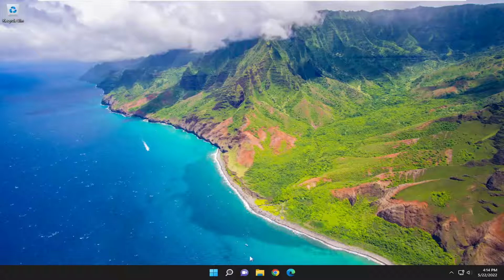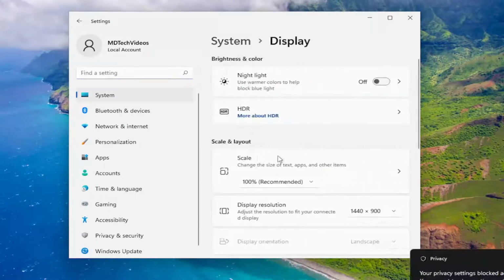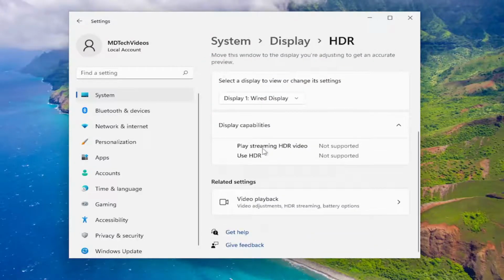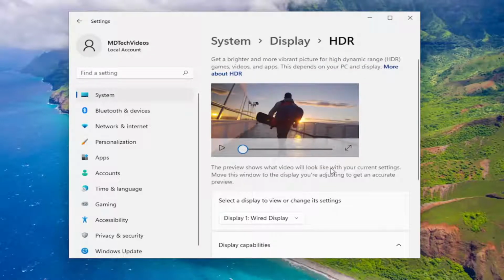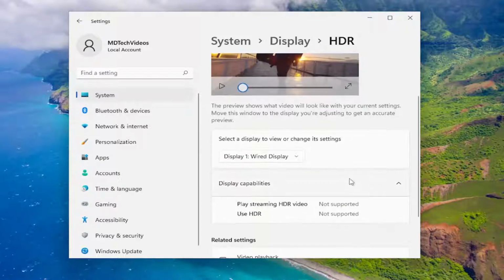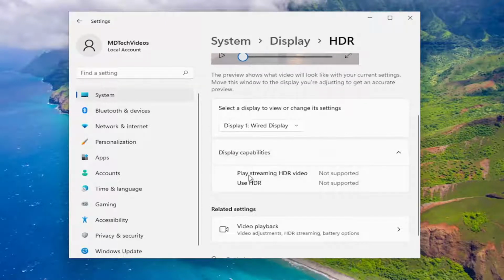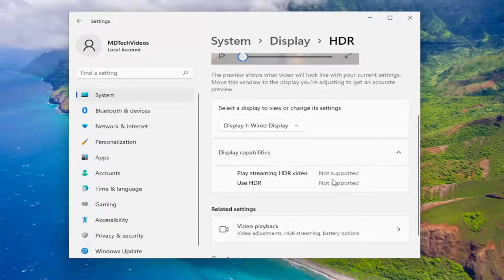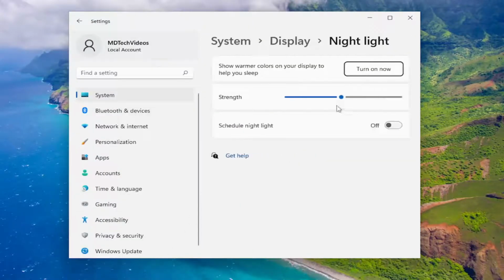How to Configure the Best HDR Settings for Gaming on Windows PC [Tutorial]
HDR or High Dynamic Range is the technology that increases the brightness and color of a display in order to deliver high-quality images and videos to the user. Undoubtedly, playing a game on an HDR-capable monitor gives you the best gaming experience. If you have ever played a game on a non-HDR display, you might have experienced a situation where you have to adjust the brightness level of your display according to the dark and bright environments in a game. On an HDR display, you need not adjust the brightness and contrast levels again and again, provided you have calibrated it correctly. In his tutorial, we will talk about how to configure the best HDR settings for gaming on Windows PC.

Issues addressed in this tutorial:
configure hdr setting
enable hdr mode android
how to set hdr settings
hdr monitor settings

You can get more out of your HDR (high dynamic range) PC or TV display with HDR in Windows 11.

Compared to a standard dynamic range (SDR) display, when you connect an HDR10-capable monitor or TV to a Windows computer with HDR and wide color gamut (WCG) support, you’ll enjoy a brighter, more detailed, and vivid picture.

An increasing number of HDR games and apps are now available on the Microsoft Store. To get the best out of the modern video and game, you should adjust a few settings on your Windows 11 OS.